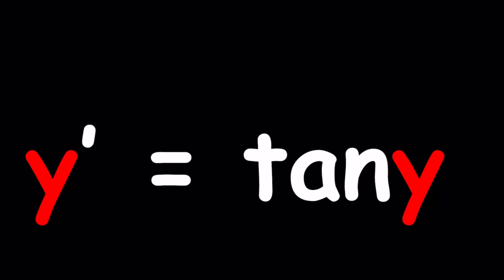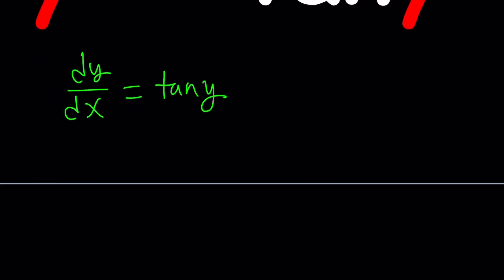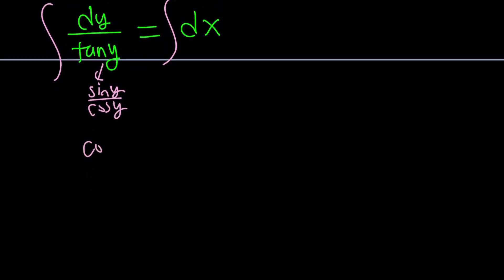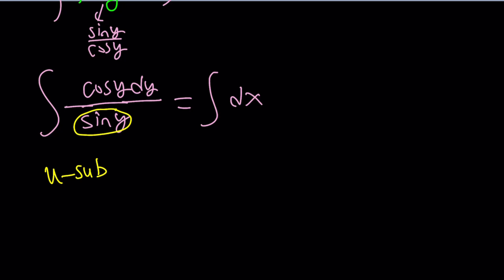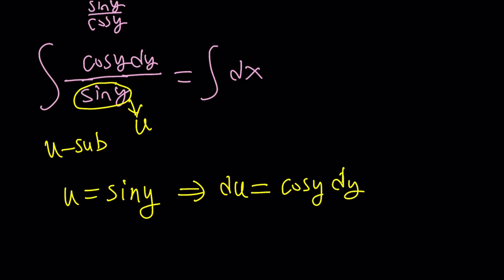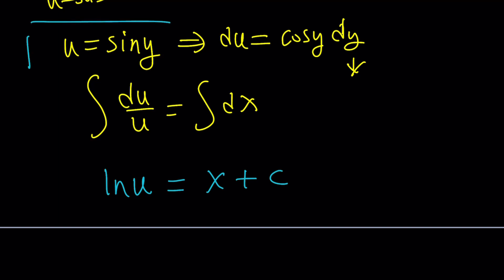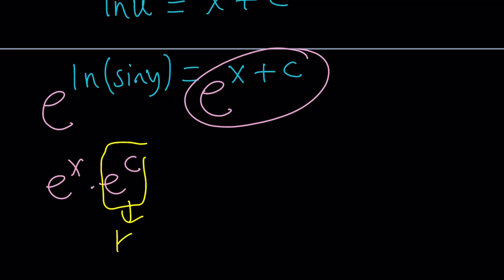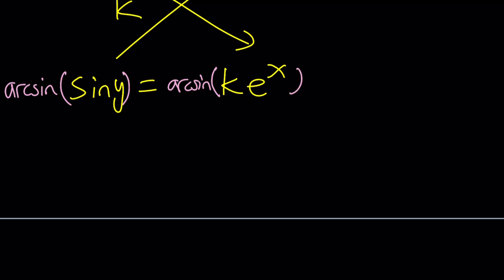A Tangential Differential Equation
❤️ y' = tan(y)